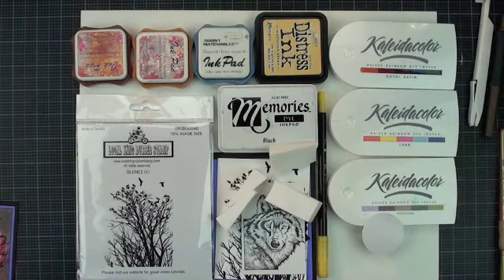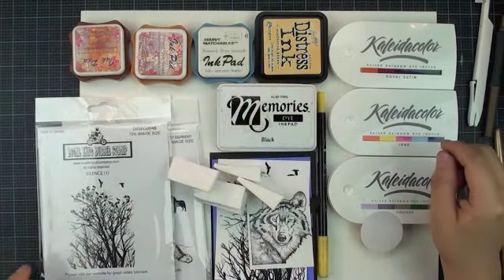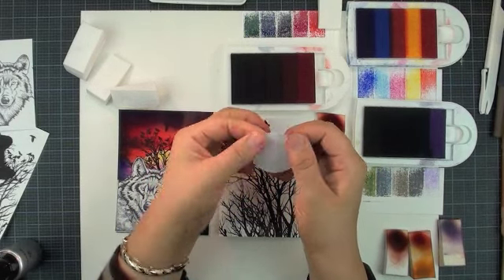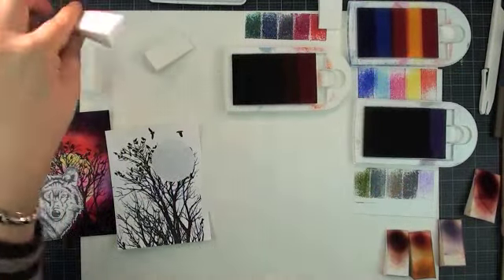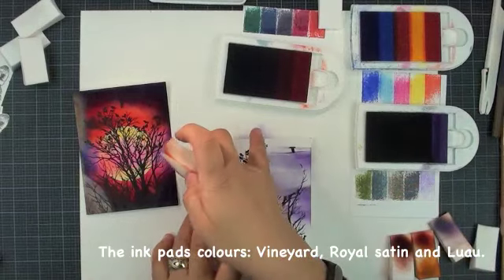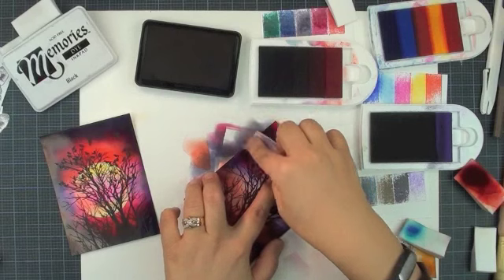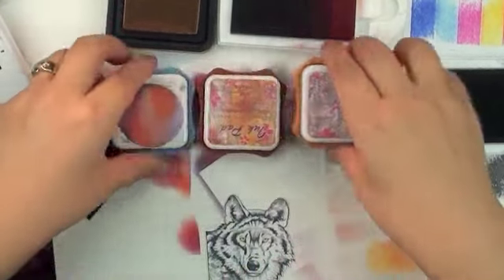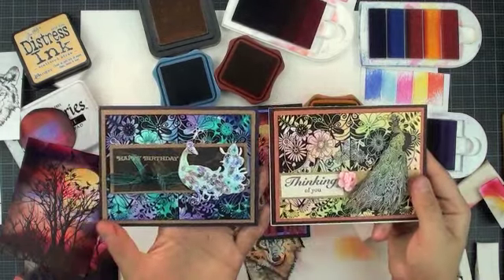Local King Rubber Stamp Tutorial #33 Sponging background, red sky, vibrant sunset card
Make up sponges more than a pretty face, make gorgeous backgrounds with your make up sponges.
Wolves stamp set
Wolves matching die
Silence background stamp